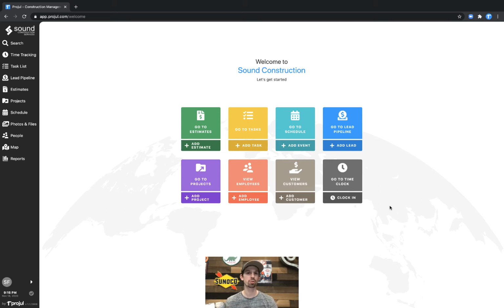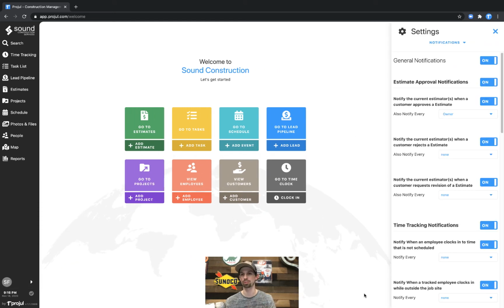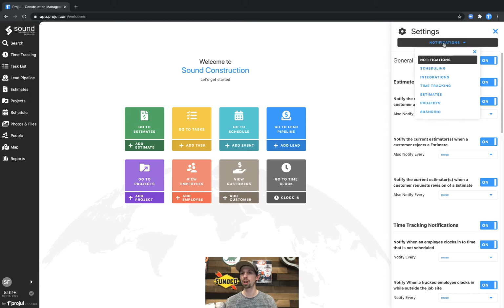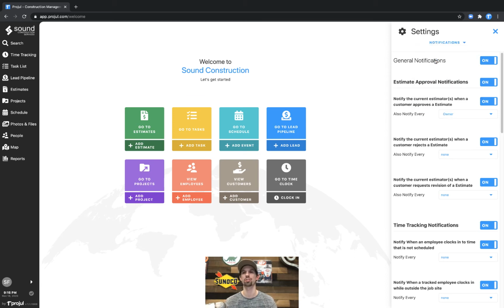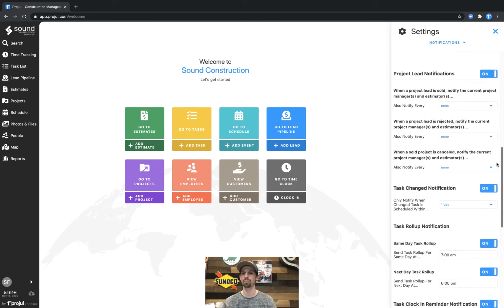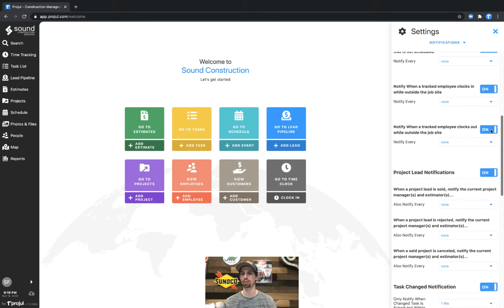Account Setup - Mobile Notifications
Get started with Projul in seconds! Projul is the simplest and easiest to use construction management software on the market. In this video, we show you how to easily customize your mobile notifications.